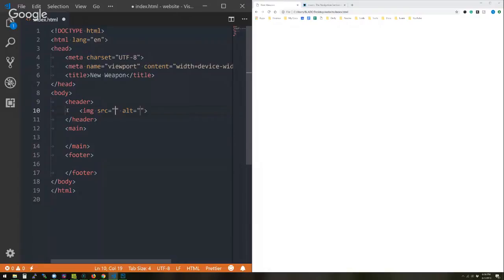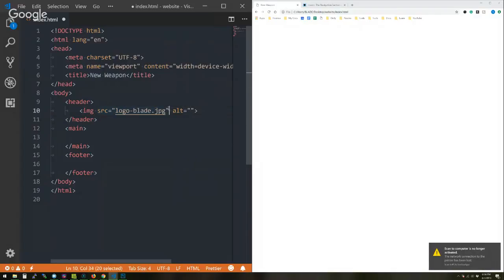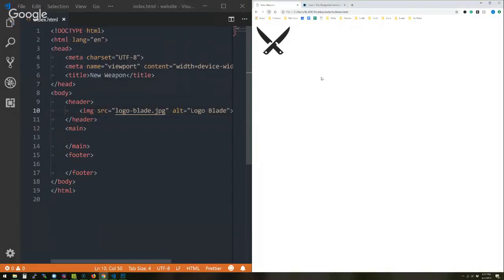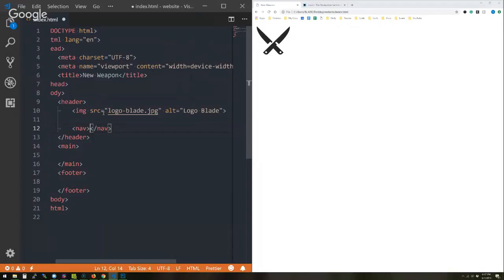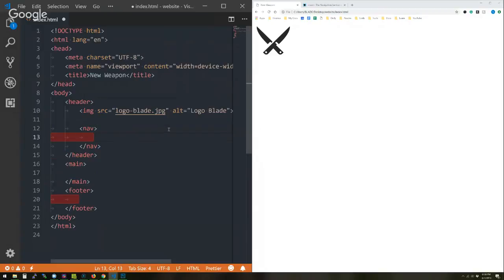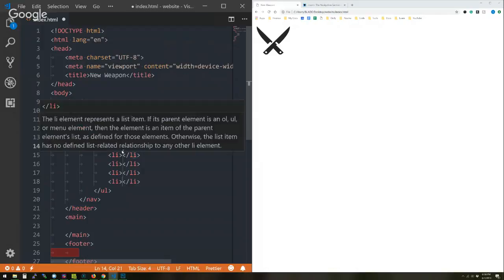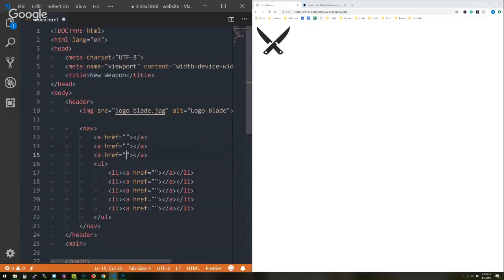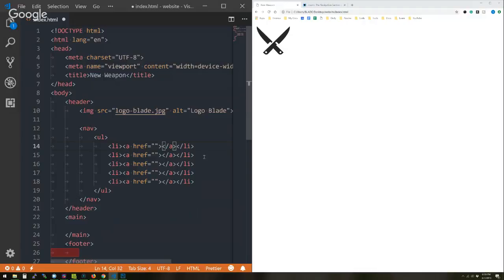HTML header And nav Elements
How to use the nav element within your header for your website.